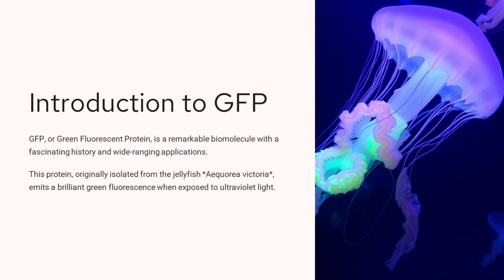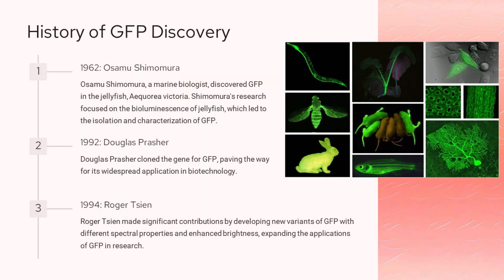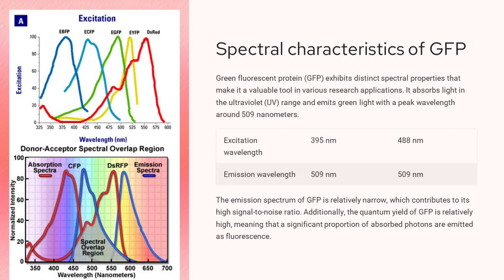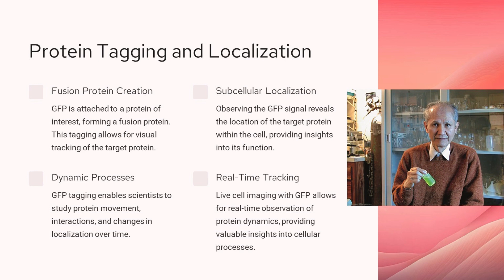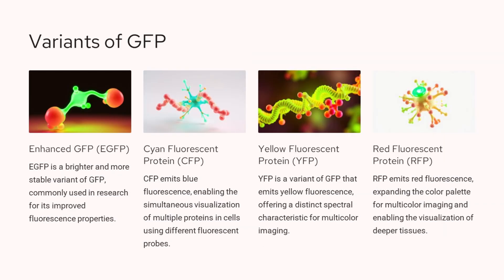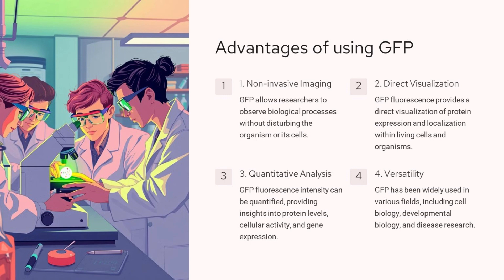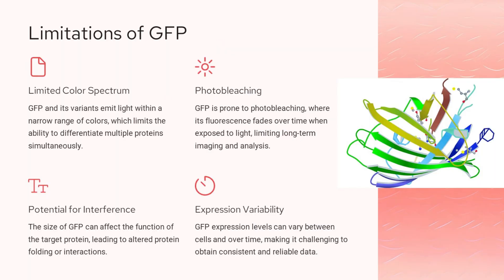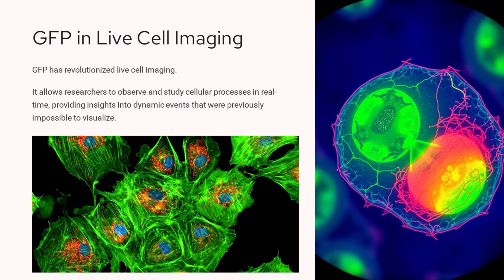Green Fluorescent Protein (14 Minutes)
In this illuminating video, we delve into the fascinating world of green fluorescent protein (GFP) and its pivotal role in biological research. Discover how GFP, originally found in jellyfish, has become a powerful tool for scientists to visualize and track cellular processes in real-time. We will explore the mechanisms behind its fluorescence, its applications in genetics, cell biology, and medical research, and how it has revolutionized our understanding of living organisms. Whether you are a student, a researcher, or simply curious about the wonders of molecular biology, this guide will provide valuable insights into the science of green fluorescent protein.